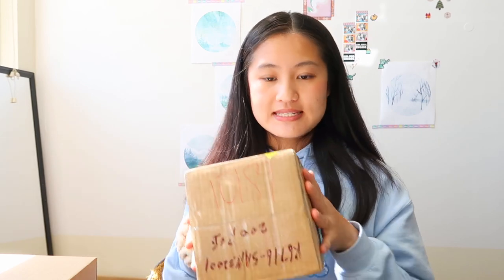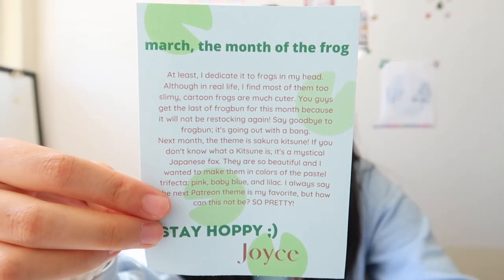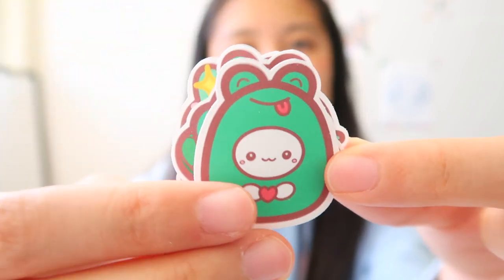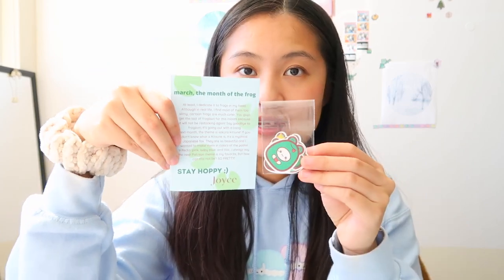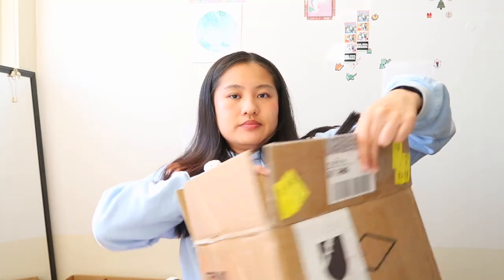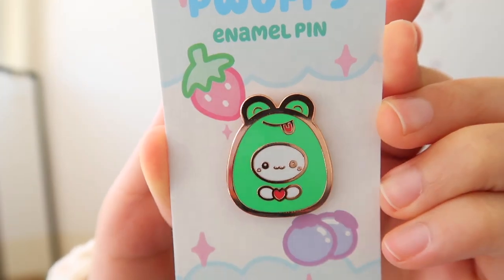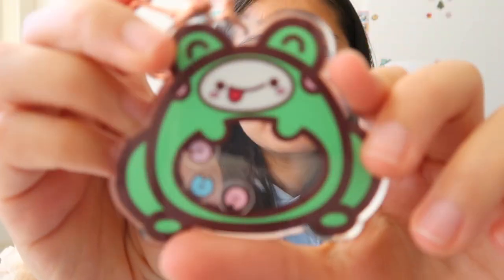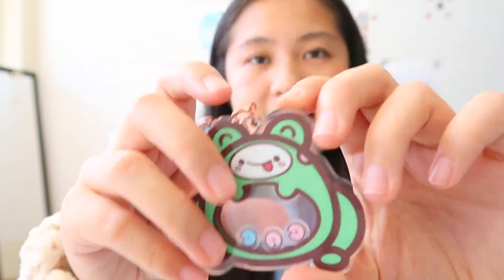NEW Cow Boba Bags and March Rewards ✿ Small Business Vlog 13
We're making progress on the upcoming ita backpacks - the collection is estimated to release this summer and I'm super excited for it!
Today, we will be unboxing pin restocks and revealing the two samples for my Boba Animal backpack collection ~